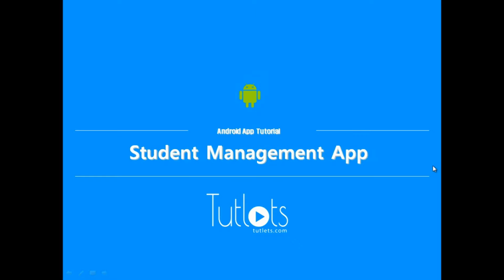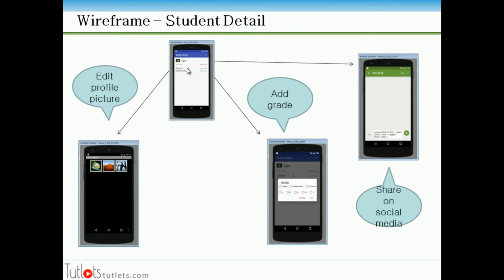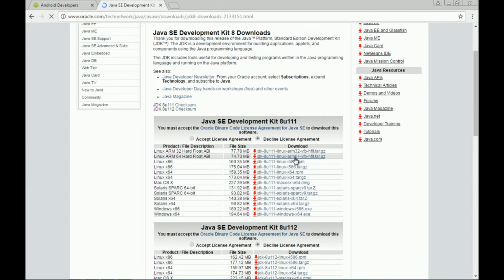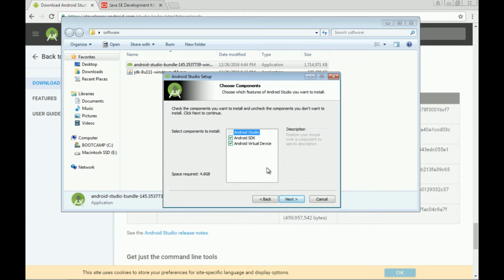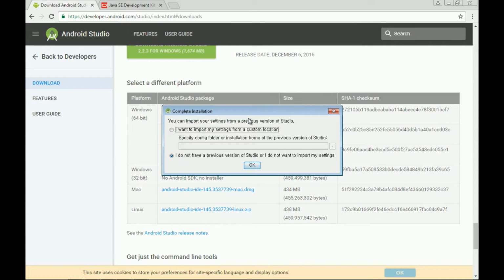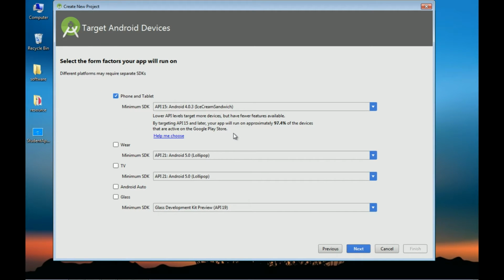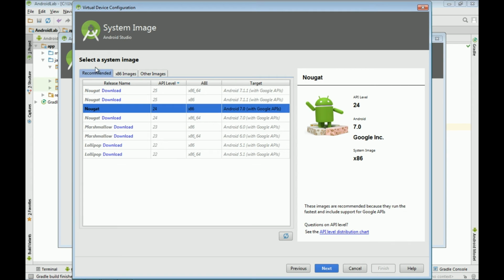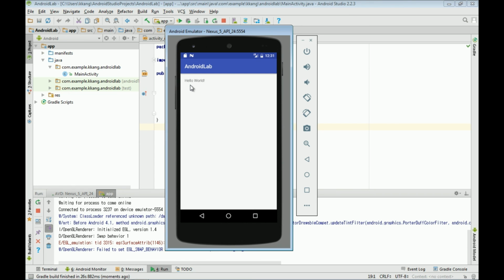Android App Development Tutorial Step1 (Install Android Studio, JDK and Setting AVD)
Install JDK 1.8
Install Android Studio 2.2.3
Upgrade SDK
Set up AVD(Android Virtual Device)